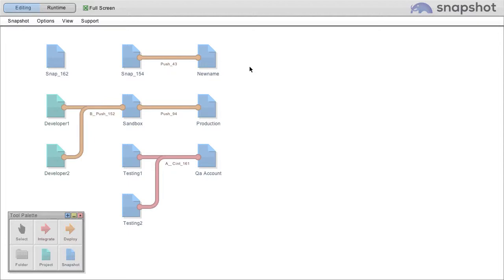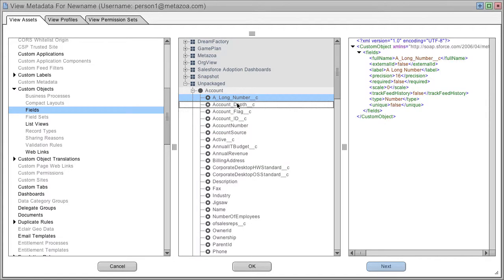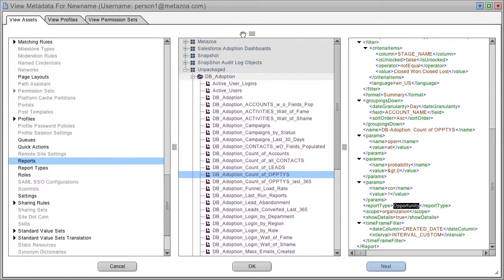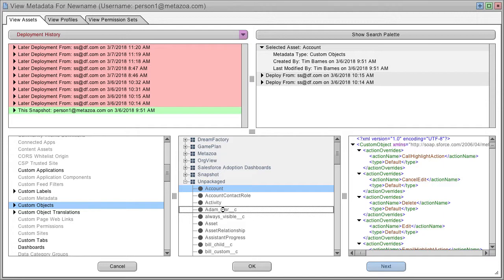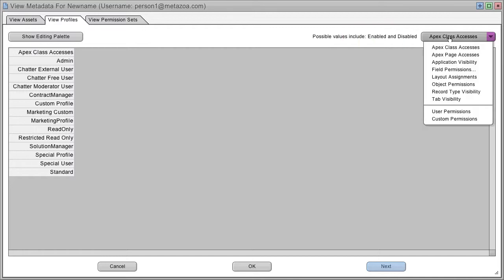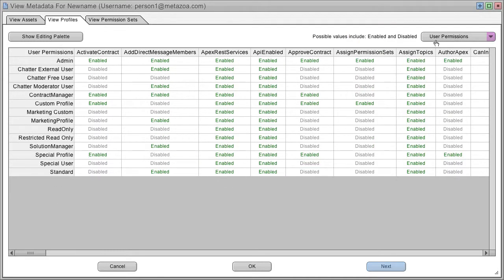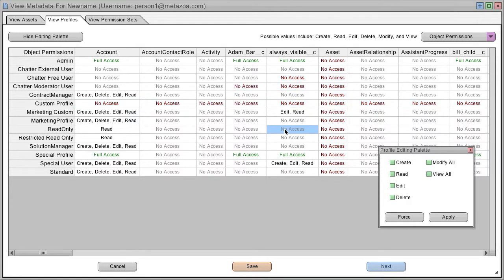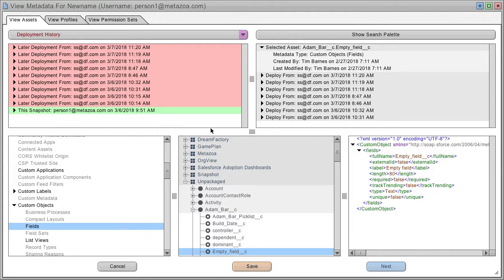view_metadata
This video is a broad overview of one of the most powerful aspects of Snapshot by Metazoa, its ability to access the metadata of a Salesforce org. By selecting View Assets, View Profiles, or View Permission Sets a wide range of metadata types are then at your fingertips, everything from XML data to apex class code to custom objects. The powerful Search Palette is introduced, which enhances the analytical capabilities and efficiency of Snapshot. Likewise, the Editing Palette empowers an administrator to make changes to the org more cost-effectively. Ways to track deployment history and to set up an audit trail are also covered in this summary of the View Metadata interface.